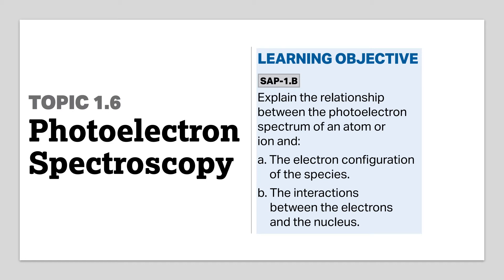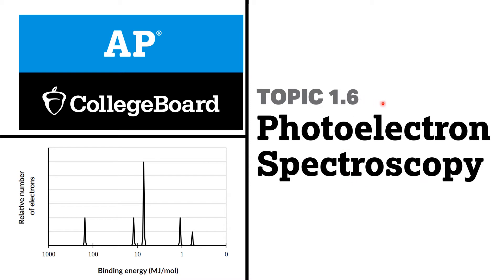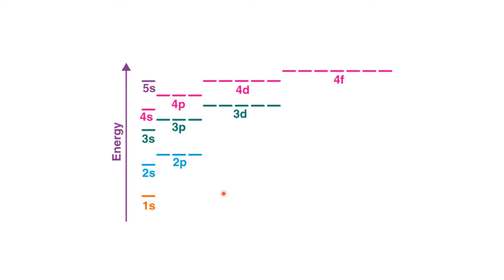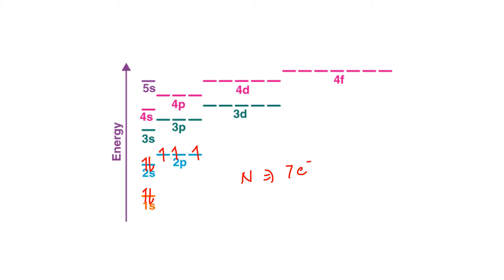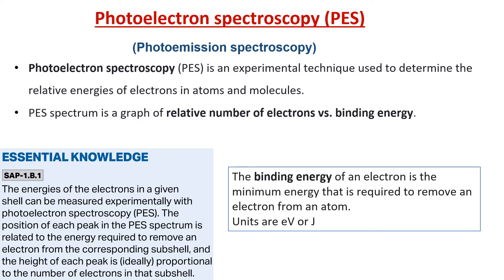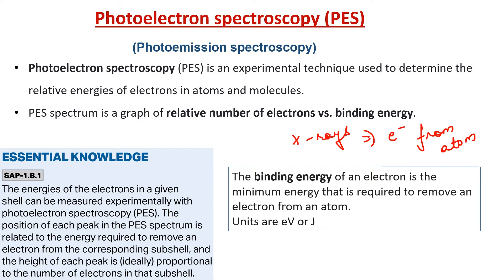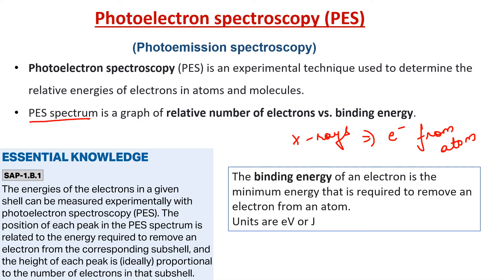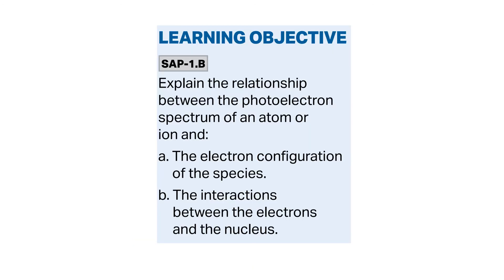1.6. Photoelectron spectroscopy | College Board | AP Chemistry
Timestamps:
00:00 Learning objective
00:45 Electronic configuration and photoelectron spectroscopy
02:26 Introduction to photoelectron spectroscopy and binding energy
04:30 Photoelectron spectrum
05:43 Photoelectron spectrum of Lithium
09:03 Photoelectron spectrum of Oxygen
11:00 Photoelectron spectrum of Aluminium